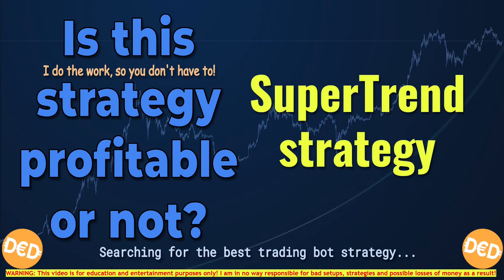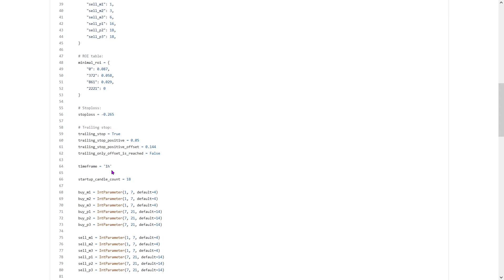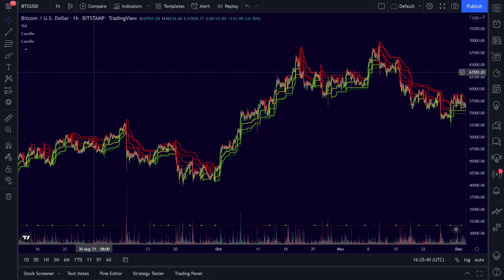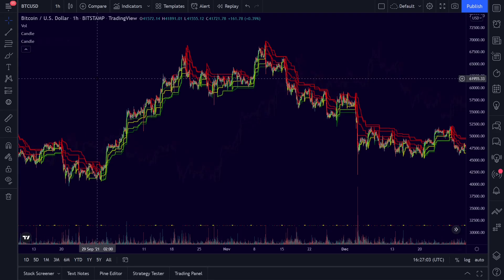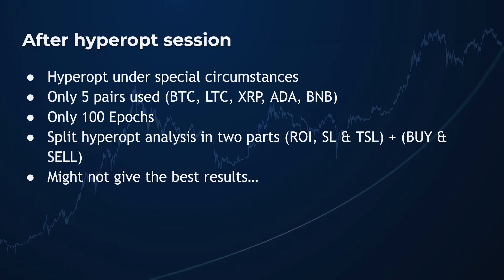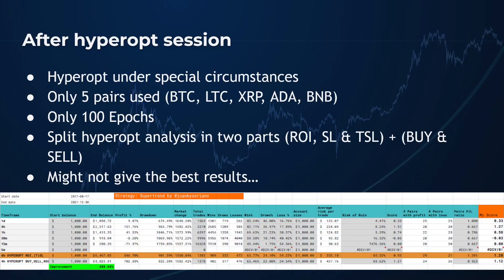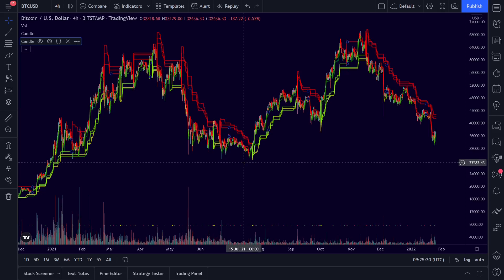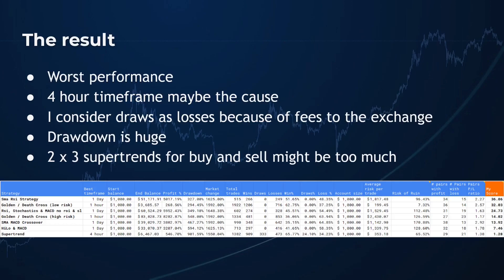The "Supertrend" crypto trading bot strategy from the Freqtrade site. Is it profitable or not?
In this video I am going to backtest the Supertrend crypto trading bot strategy that is hosted in the Freqtrade github repository fo strategies
Lets see if this strategy produces good results and where it ends up in my total strategy league.

Please watch this video till the end to see where the performance of this strategy fits between the earlier tested strategies.

ADDITIONAL INFO: I decided to make this series because the strategy video’s on Youtube are limited to specific forex or crypto pairs and/or timeframes. They provide a lot of information on how the strategy works. However they do not give any clue if the strategy works on more than one pair (especially other pairs besides the one that is used in that specific video) or on other timeframes.
There are literally thousands of digital assets (crypto pairs) to trade, so how do you know if a certain strategy works on more than one asset pair? And since crypto trading is a 24/7/365 business, there is no way to always react to every buy or sell signal…
Finally the strategy should work in a mechanical way so that there is no human interaction (read: emotions) involved. In other words a trading bot could make the difference between getting rekt trading or making a profit from trading…

💬 SOCIAL 💬

SEE MY WEBSITE FOR ALL CODE AND STRATEGIES.

🎶 MUSIC 🎶
→ Aesthetic Lofi Mix 2021 No Copyright Lofi Beats To Relax Study To Sleep Lofi- Chill Lofi